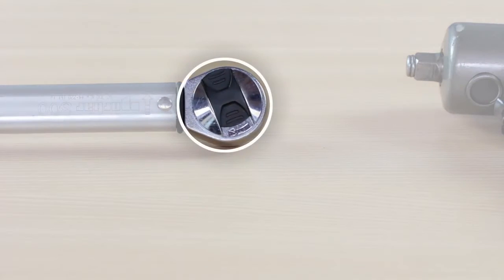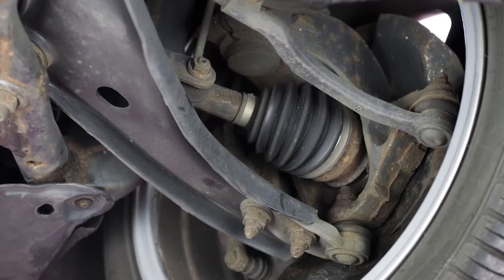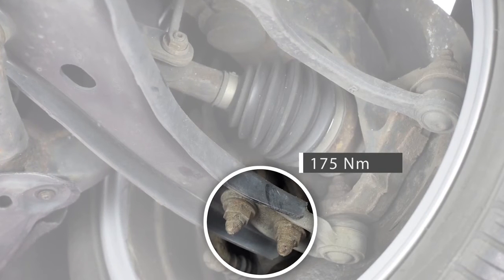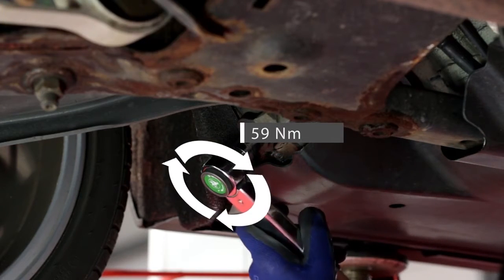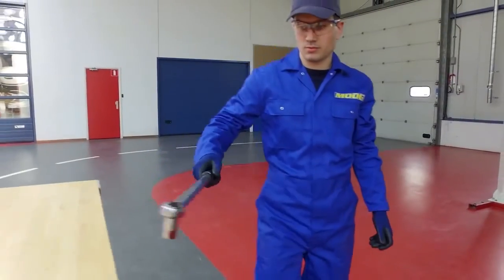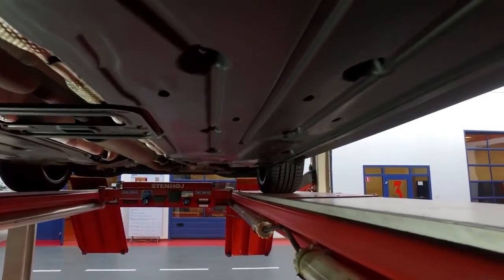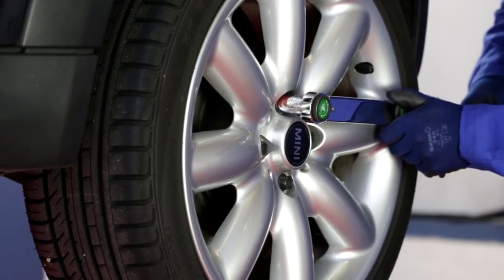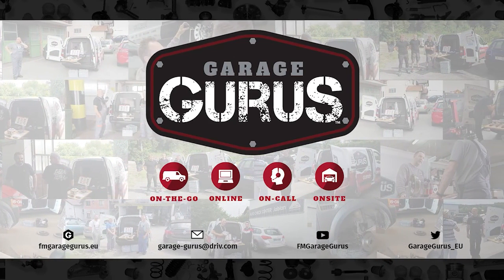How to Tighten Nuts and Bolts with a Torque Wrench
Learn how to correctly tighten nuts and bolts with a torque wrench.